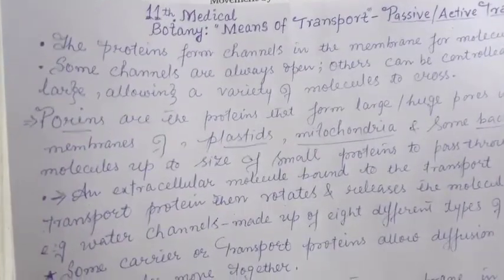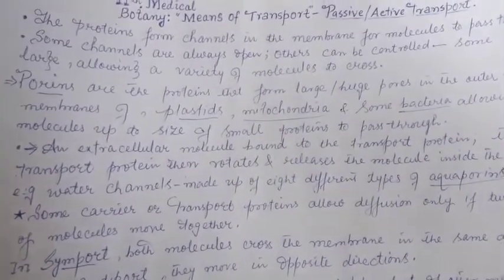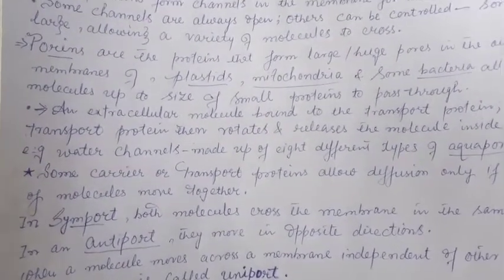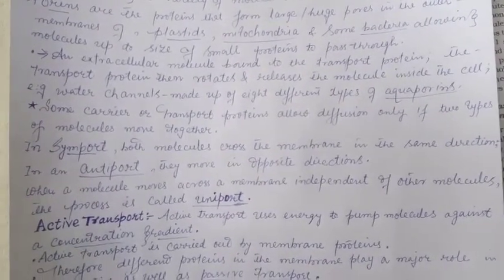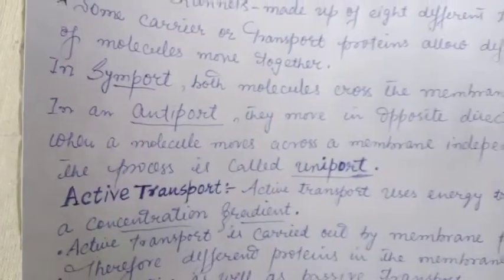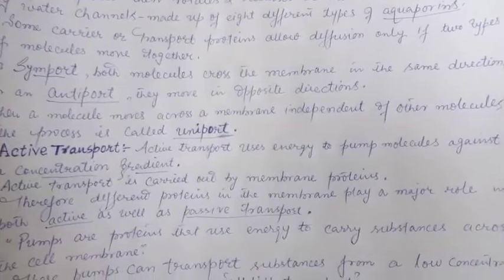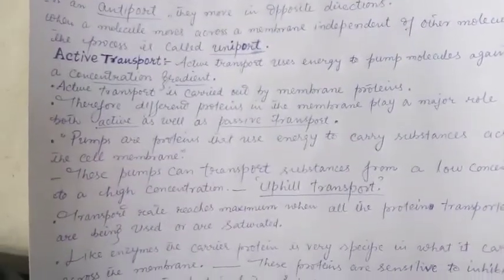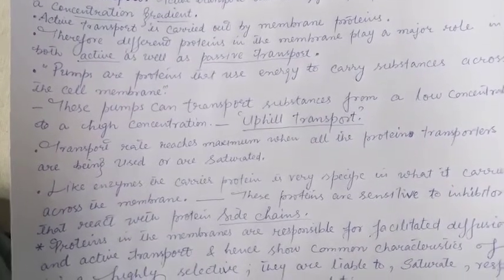Means of Transport-Active / Passive transport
11th Medical BOTANY